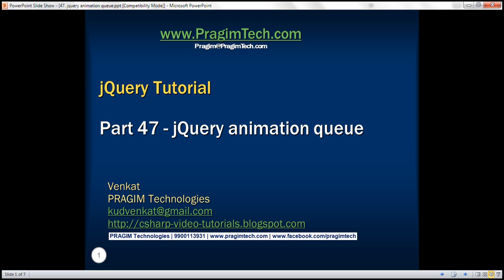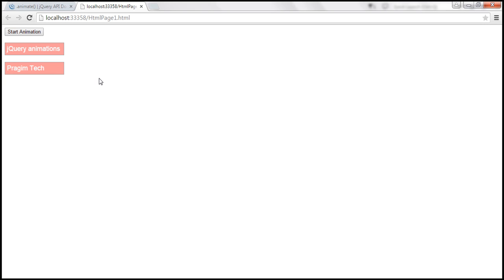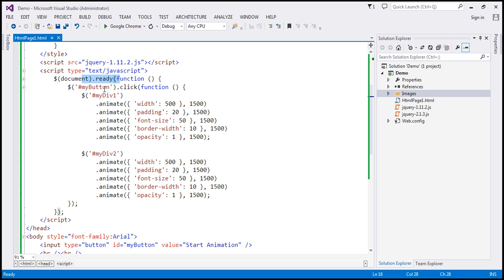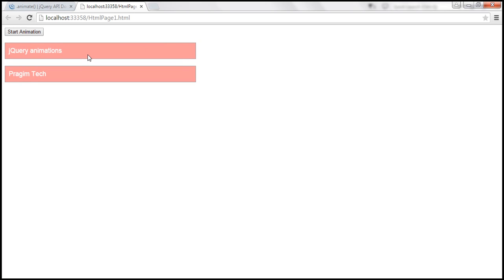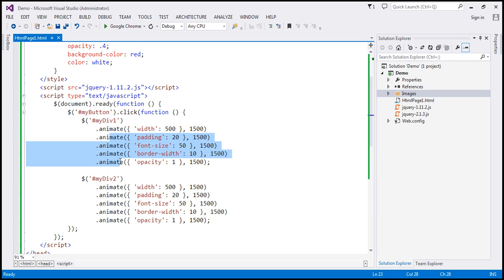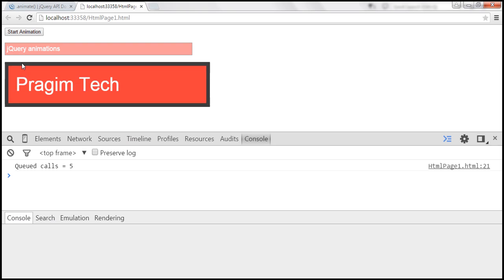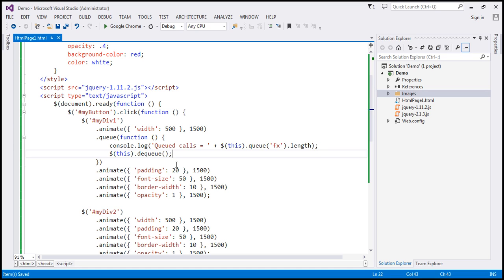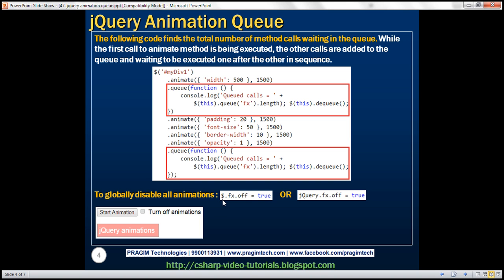jquery animation queue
In this video we will discuss how jQuery animation queues work.

When several calls to animate() method are chained together. By default these calls are placed into a queue to be executed one after the other in series rather than executing all of them simultaneously in parallel. The name of this queue is fx.

Each HTML element has its own queue. With the following code there will be 5 calls to animate method placed in the queue of each div element. This means both div elements (myDiv1 & myDiv2) may start to execute the first call to animate method more or less at the same time. However, from the given queue the queued methods are executed one after the other in series.

$('myButton').click(function  {
                    .animate({ 'width': 500 }, 1500)
                    .animate({ 'padding': 20 }, 1500)
                    .animate({ 'font-size': 50 }, 1500)
                    .animate({ 'border-width': 10 }, 1500)
                    .animate({ 'opacity': 1 }, 1500);

The following code finds the total number of method calls waiting in the queue. While the first call to animate method is being executed, the other calls are added to the queue and waiting to be executed one after the other in sequence.

        .queue(function () {
            console.log('Queued calls = ' +
                $(this).queue('fx').length); $(this).dequeue();
        .queue(function () {
            console.log('Queued calls = ' +
                $(this).queue('fx').length); $(this).dequeue();

To globally disable all animations
$.fx.off = true or jQuery.fx.off = true

If you want the calls to animate() to be executed simultaneously in parallel, then set queue option to false. Modify the jQuery code as shown below.

There are 2 variations of animate method. We discussed Variation 1 in Part 46 of jQuery tutorial. In the code snippet above we are using Variation 2.

Variation 1
.animate( properties [, duration ] [, easing ] [, complete ] )

Variation 2
.animate( properties, options )

For the list of all additional options that you can pass to animate method please check

An easier way to animate multiple css properties simultaneously in parallel, is to include all those css properties in a single JSON object.

    .animate({
        'width': 500,
        'padding': 20,
        'font-size': 50,
        'border-width': 10,
        'opacity': 1
    }, 1500);

    .animate({
        'width': 500,
        'padding': 20,
        'font-size': 50,
        'border-width': 10,
        'opacity': 1
    }, 1500);